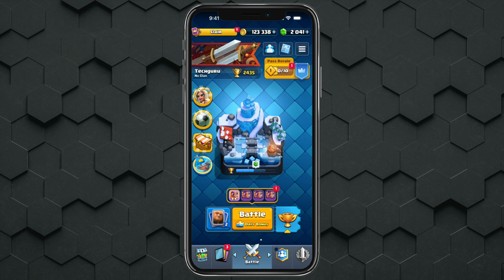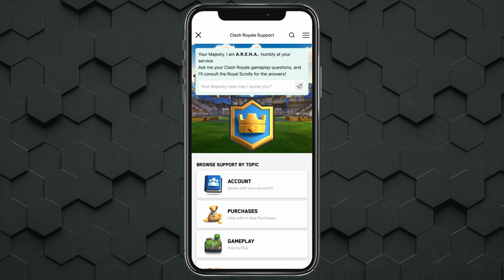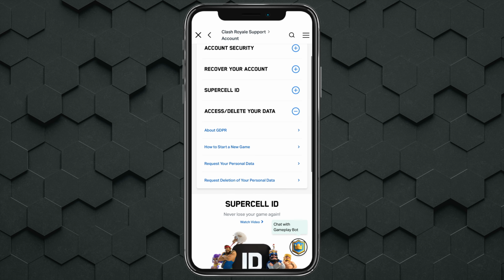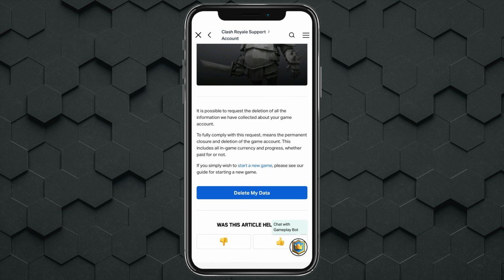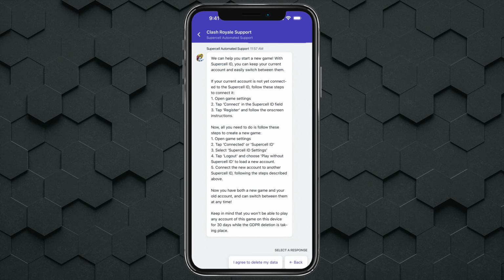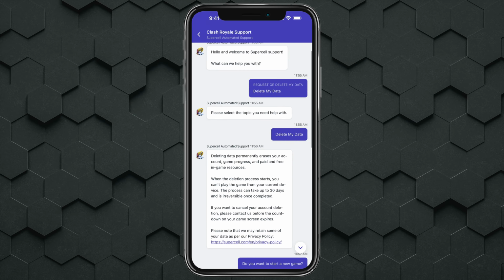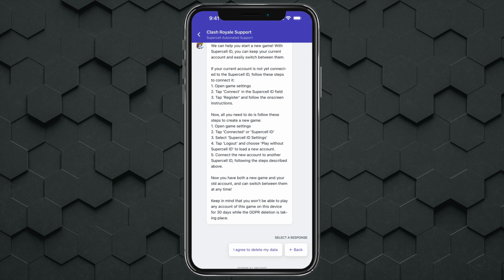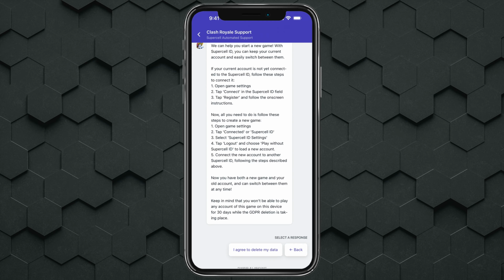How to Delete Supercell Account (Delete Supercell ID)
How to delete your Supercell account and Supercell ID the right way. Step-by-step deletion, the grace period to cancel, and what actually gets wiped.

My YouTube Film Gear:
🎤 Audio Interface

🎤  My Weekly Creator Podcast:

00:00 Open Game Settings
00:22 Find Help and Support
00:34 Request Data Deletion
00:51 Confirm Delete My Data
01:13 Chatbot Deletion Flow
01:54 Countdown and Next Steps
02:17 Wrap Up and FAQs